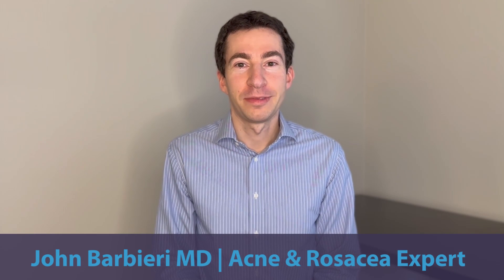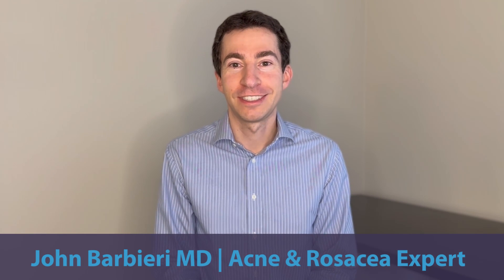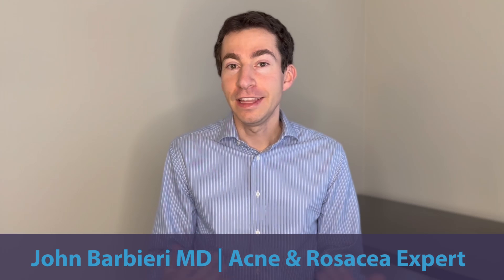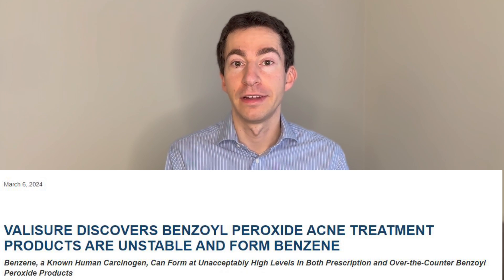Benzene (carcinogen) in benzoyl peroxide? Should we be worried? | Dermatologist explains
I'm John Barbieri, MD, a board-certified dermatologist and acne expert at the Brigham and Women’s Hospital and Harvard Medical School. In this video we will review some of my initial thoughts on the recent Valisure report finding benzene in benzoyl peroxide containing products.

X/Instagram: @DrJohnBarbieri